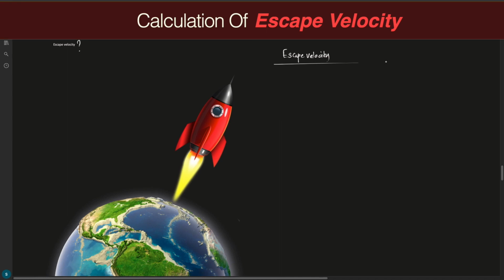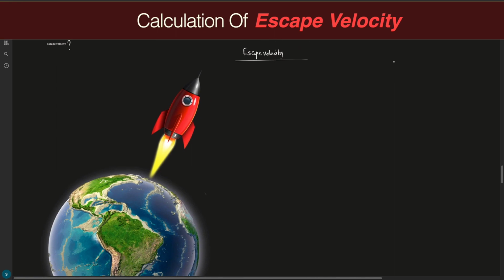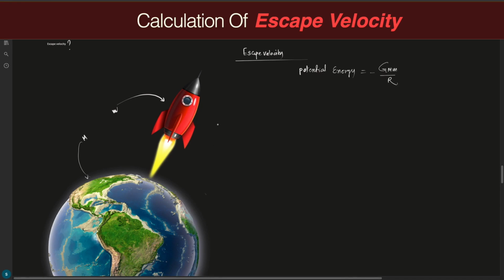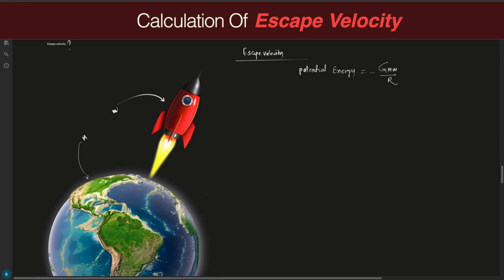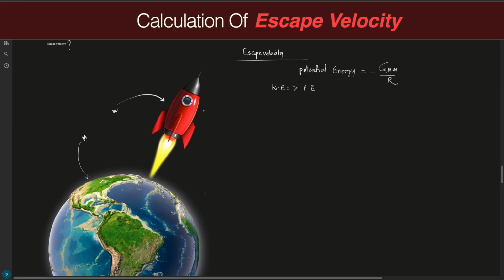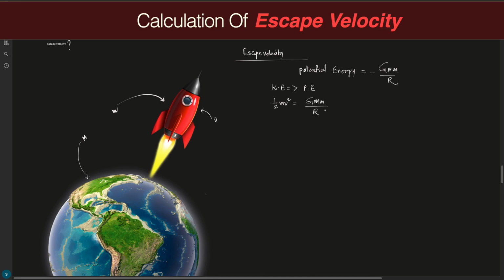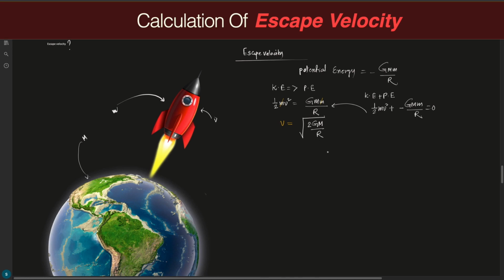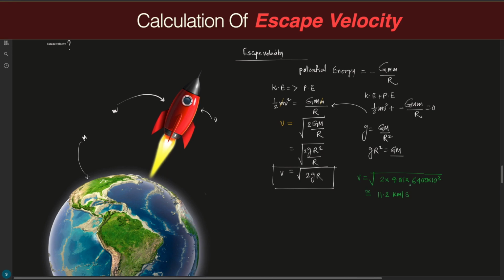8 escape velocity